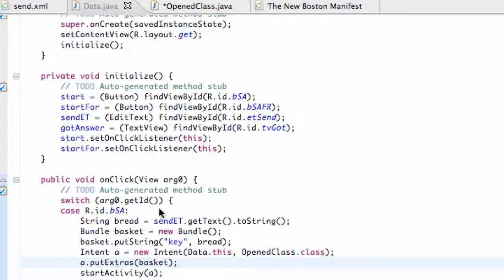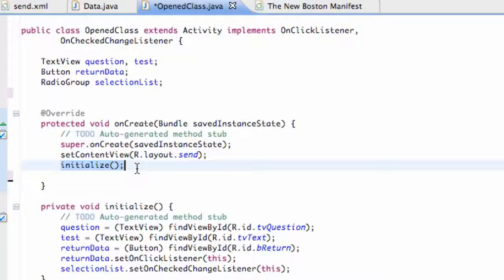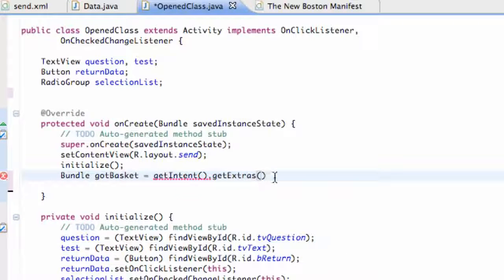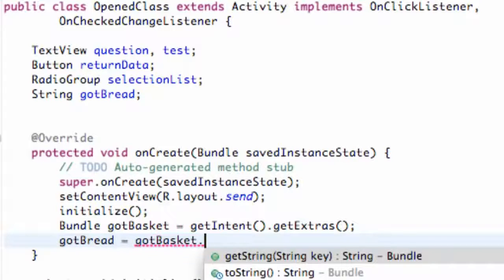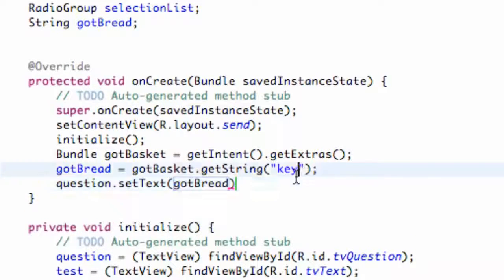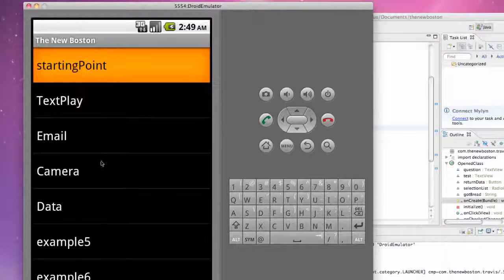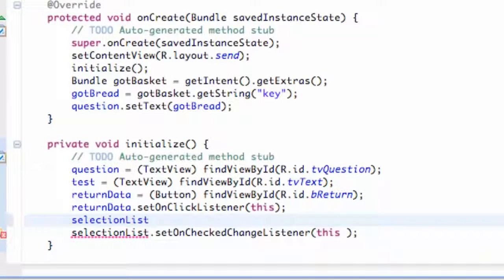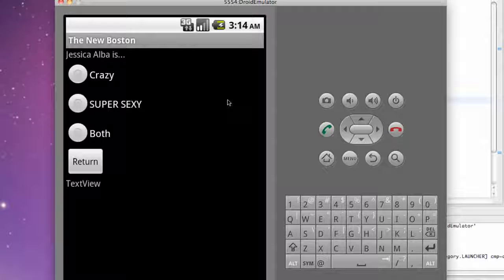48 Recieving Bread String from Activity